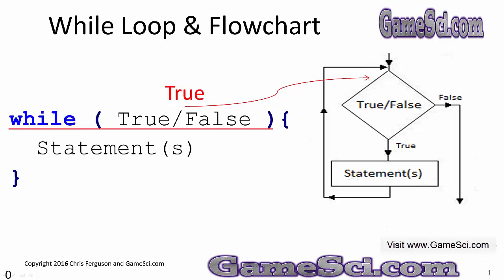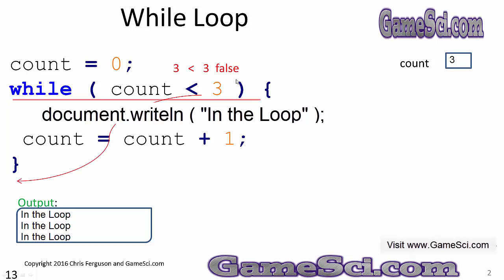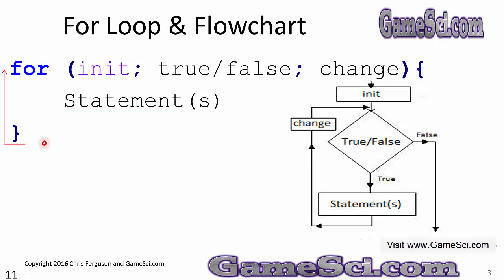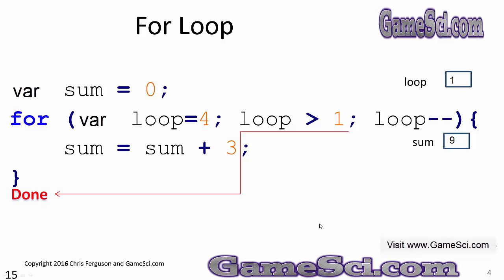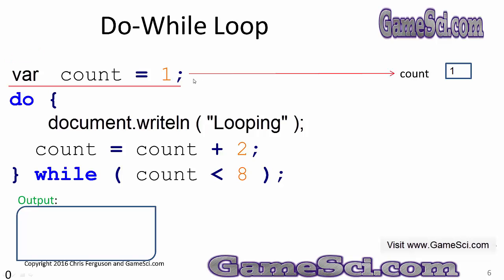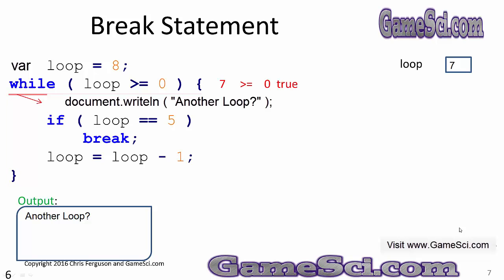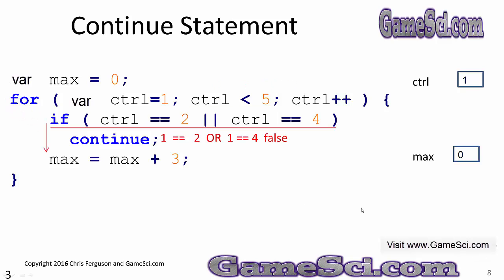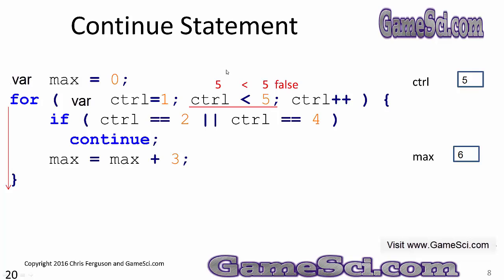CS190 JavaScript 10